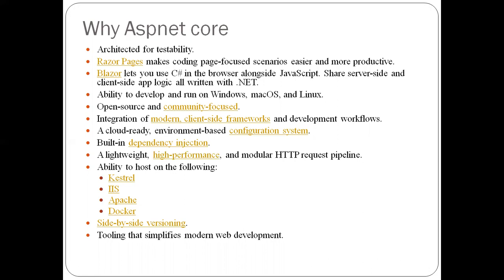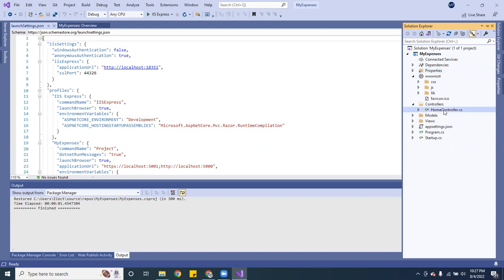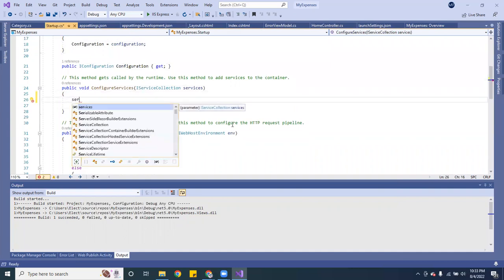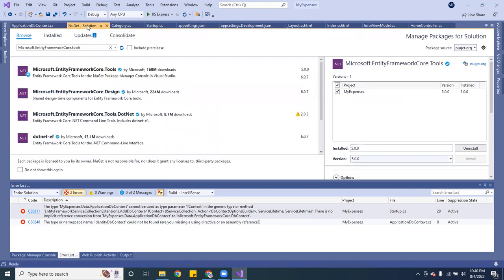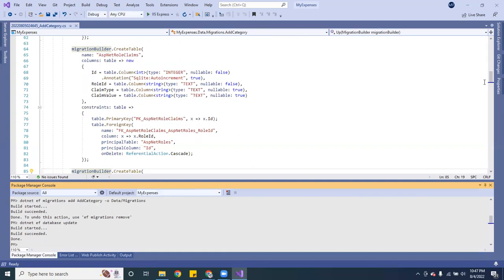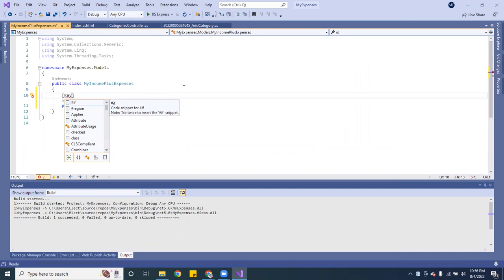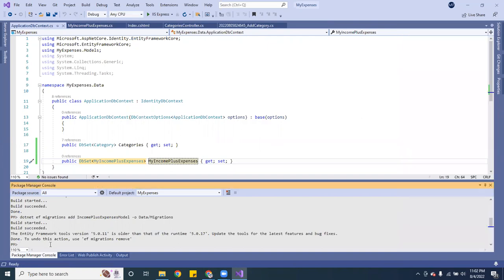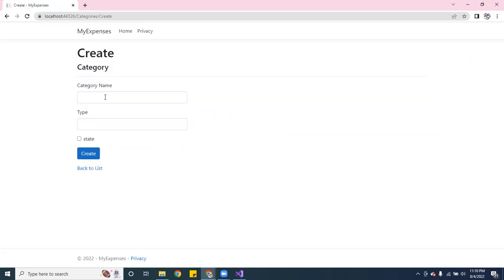C# Learn ASP.NET Core net5 MVC - CRUD Operations, EntityFramework Part 1 For Beginners step by step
🚀 Ready to dive into the exciting world of ASP.NET Core net5 MVC and master the fundamentals of CRUD operations using Entity Framework? Look no further! This step-by-step tutorial is crafted especially for beginners, guiding you through the essential concepts and hands-on exercises to get you started on your journey as a C# developer.

🔍 What to expect in Part 1:
1️⃣ Introduction to ASP.NET Core: Gain a solid understanding of the ASP.NET Core framework and its role in modern web development.
2️⃣ Setting up Your Environment: Follow a step-by-step guide to set up your development environment for ASP.NET Core net5 MVC.
3️⃣ MVC Architecture: Explore the Model-View-Controller (MVC) architectural pattern and its implementation in ASP.NET Core net5.
4️⃣ CRUD Operations: Learn the basics of Create, Read, Update, and Delete (CRUD) operations and their significance in web applications.
5️⃣ Entity Framework: Dive into the world of Entity Framework, a powerful ORM (Object-Relational Mapping) tool, and understand how it simplifies database interactions in ASP.NET Core applications.

💻 This tutorial is designed to be beginner-friendly, with clear explanations and practical examples to help you build a strong foundation in ASP.NET Core net5 MVC and Entity Framework. By the end of Part 1, you'll have the knowledge and confidence to start building your own web applications.

🎓 Don't miss out on this fantastic opportunity to level up your C# and web development skills. Happy coding! 🖥️👩‍💻👨‍💻

🔨 Tools I used :
° ASP.NET CORE
° .NET 5
° Entity Framework Core
° SQLite